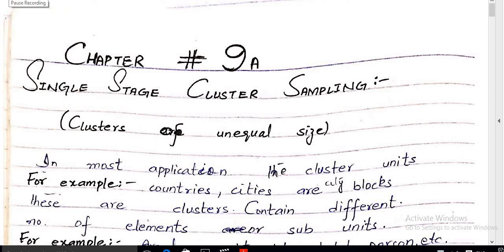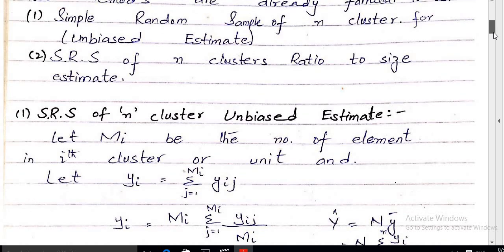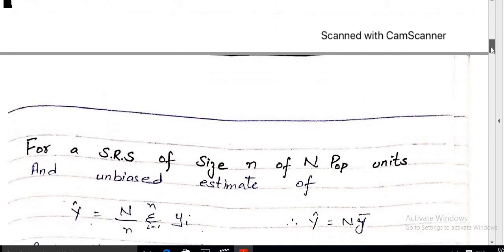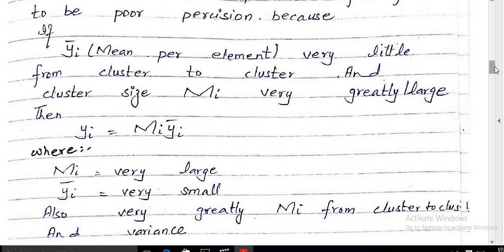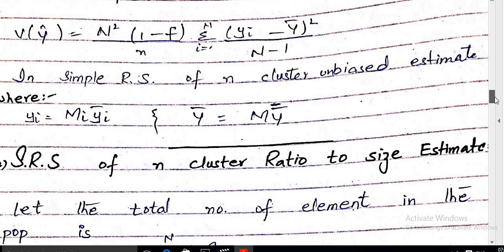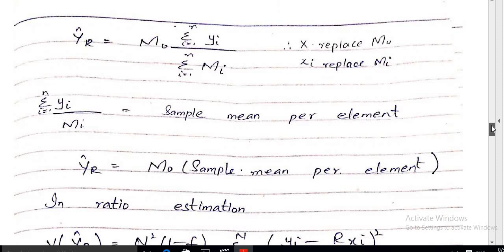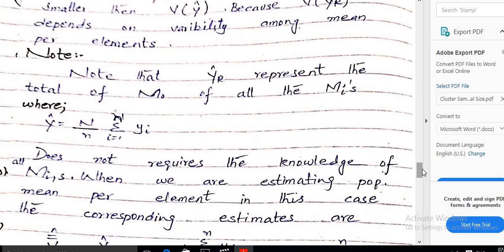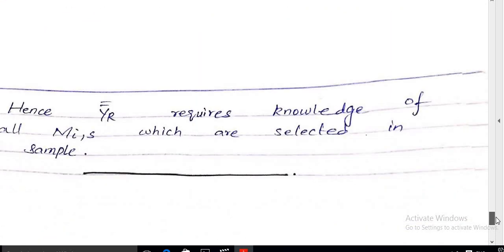Clusters for Unequal Size